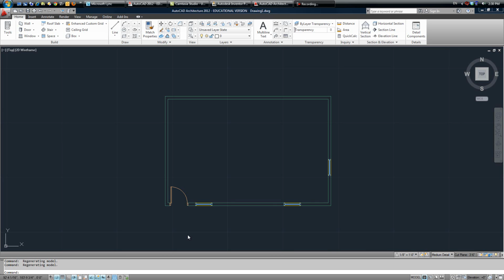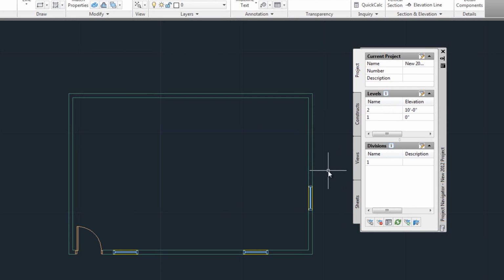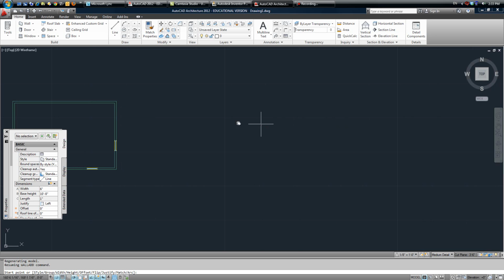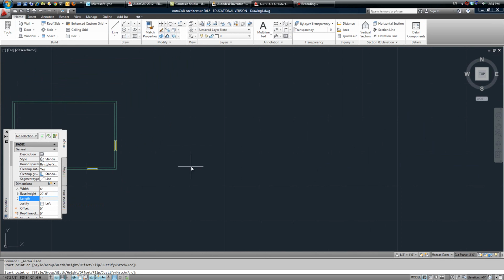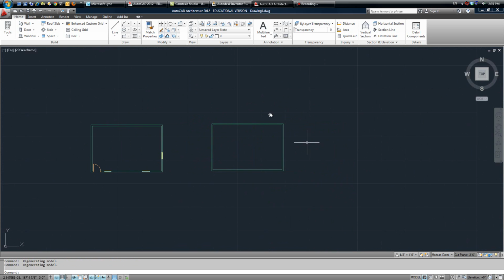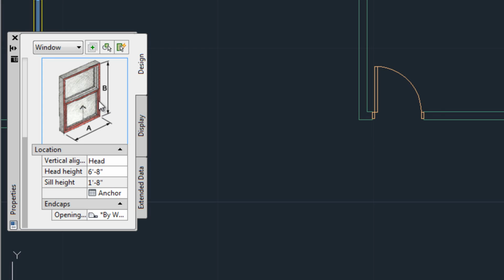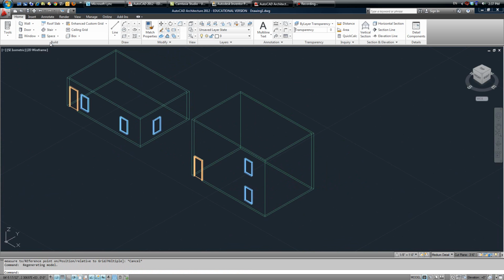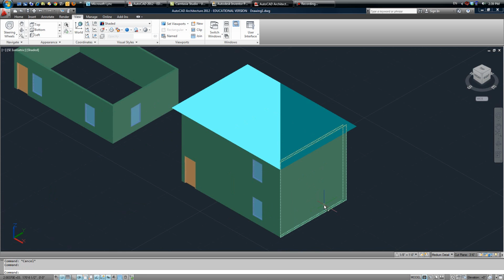AutoCAD Architecture Layers & Perspective Video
This video shows TSM 371 students how to make a perspective drawing separate from their floor plans. It also shows how we haven't figured out Layers...yet!